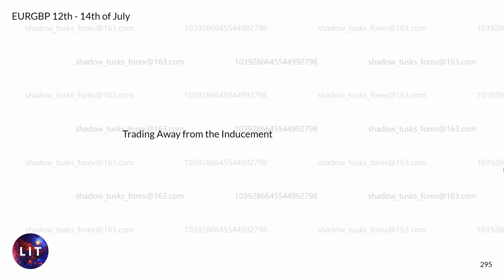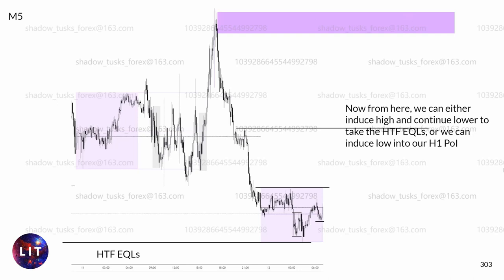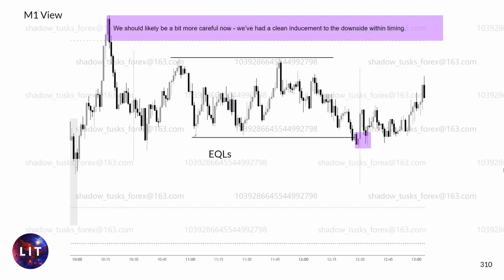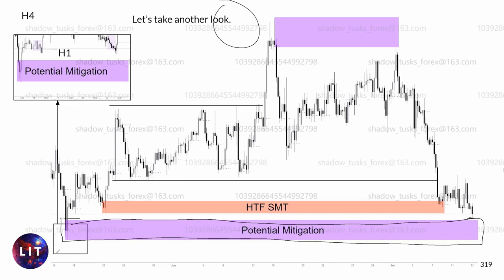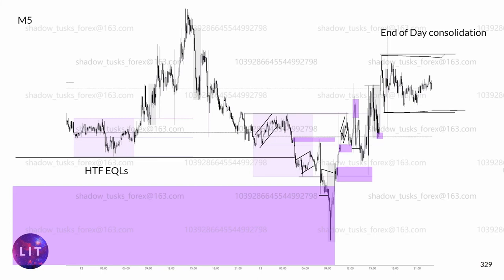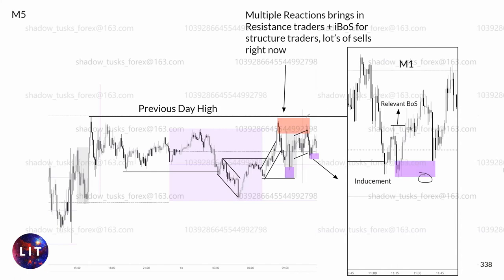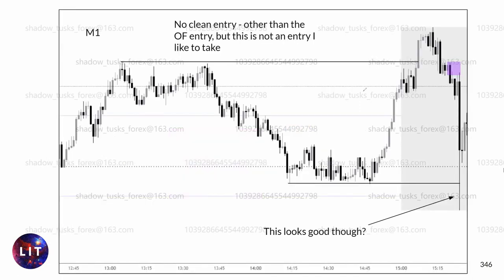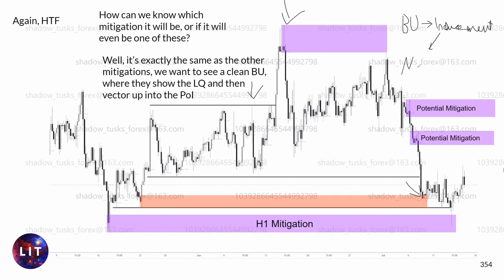4 Piecing the Puzzle